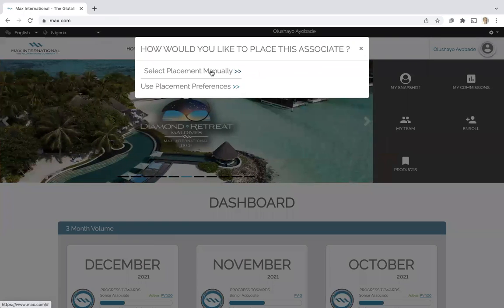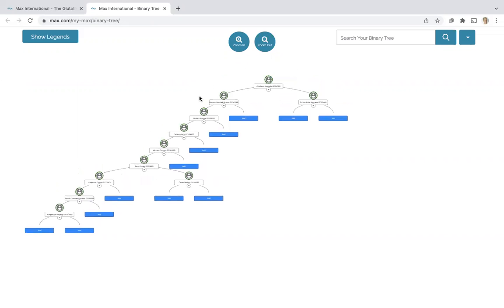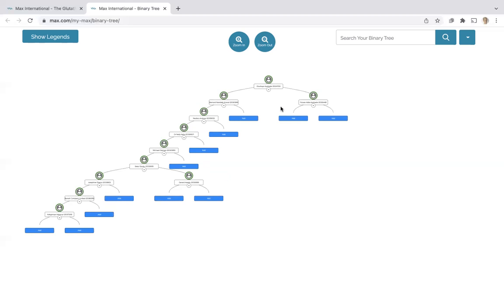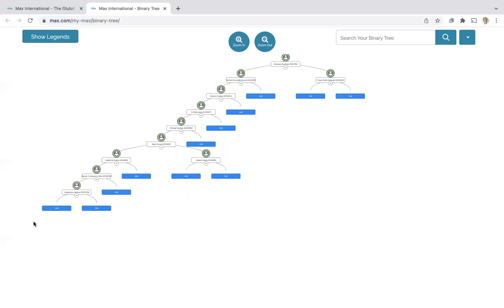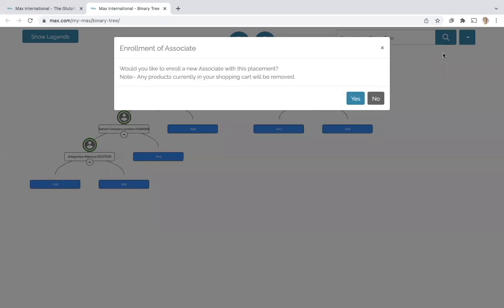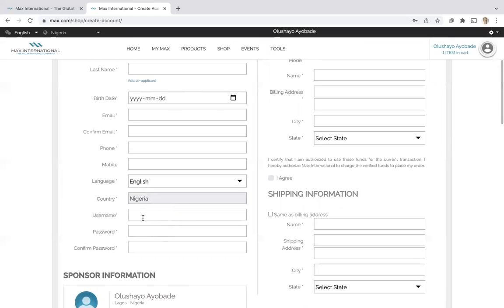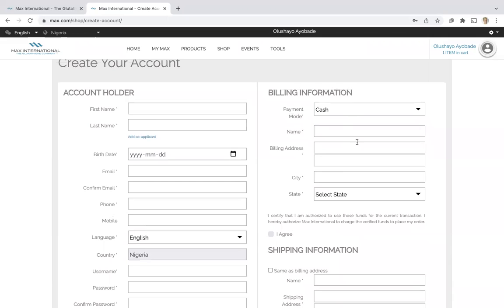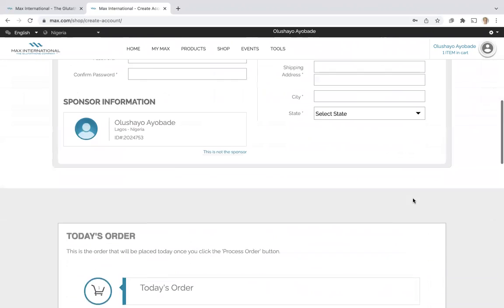Enrolling an Associate